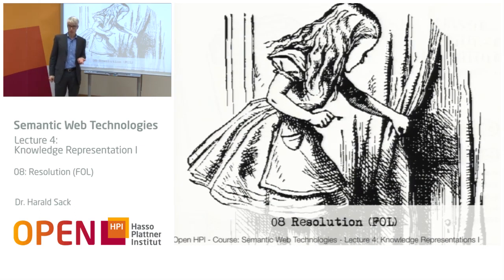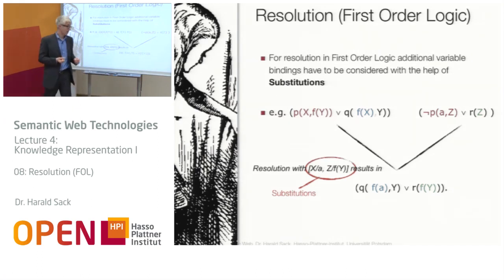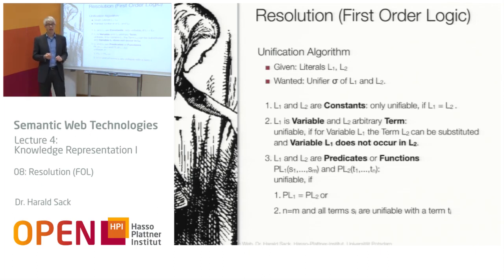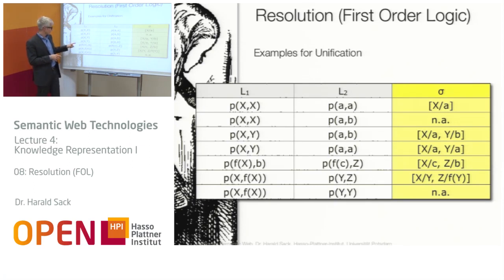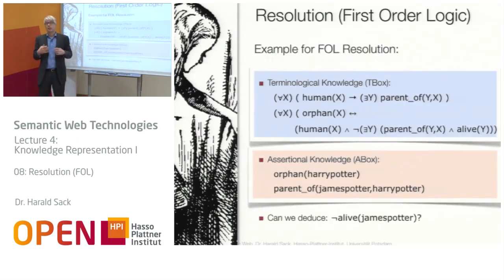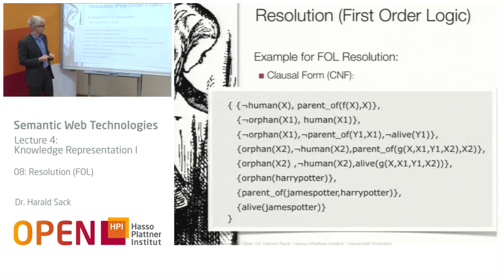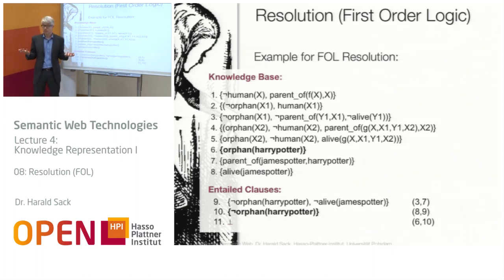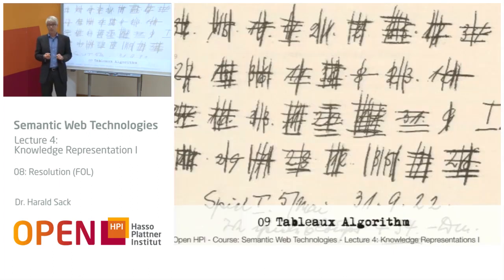04 - 08 Resolution (FOL)